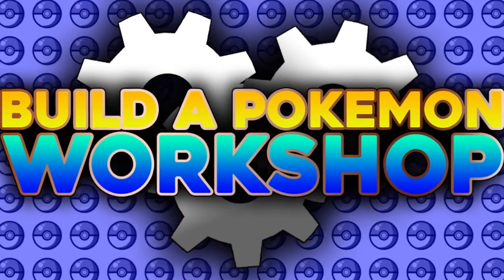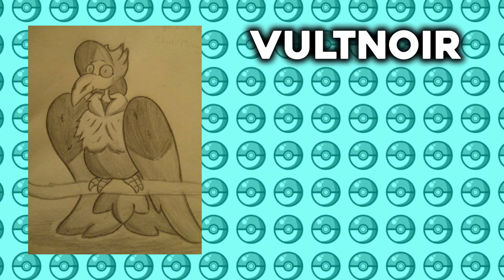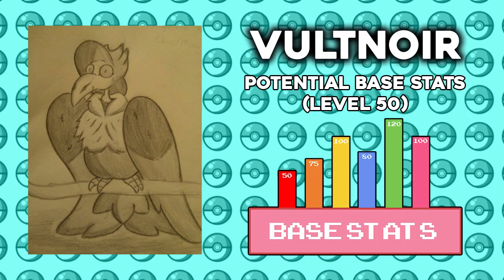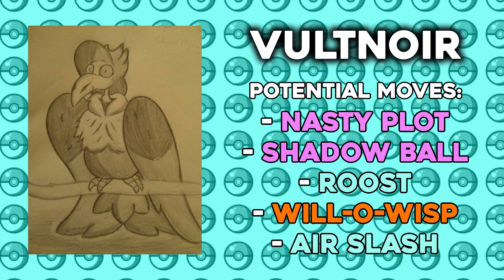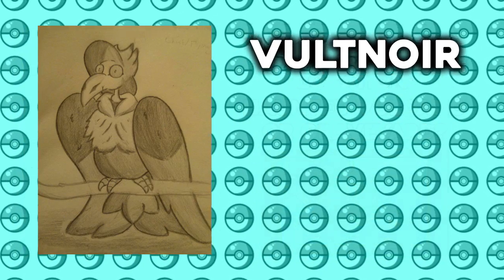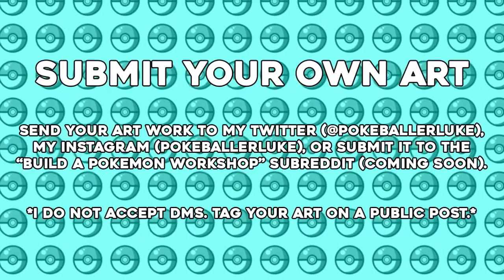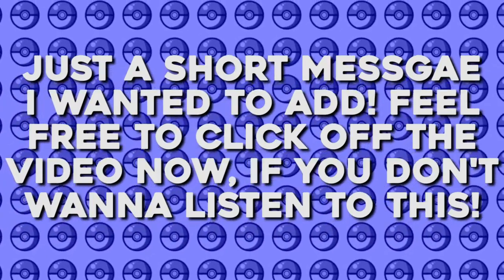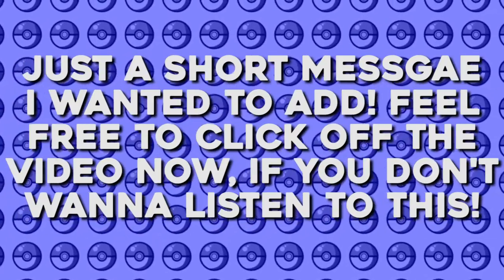Ghost Vulture Pokémon In Sun and Moon (Speculation) - Build a Pokémon Workshop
Welcome to "Build a Pokemon Workshop"! This is the series where I review fakemon made by you, the viewer, and speculate on how it would fit into Pokemon Sun and Moon! To submit your artwork, tag me on a photo via my twitter (@PokeBallerLuke) or Instagram (PokeBallerLuke). I will pick one awesome piece of art each week! Good luck, my friends!

You can add my friendcode, but I won't add you back unless I have to for a battle or trade.

Remember to HYDRO CANNON that like button!